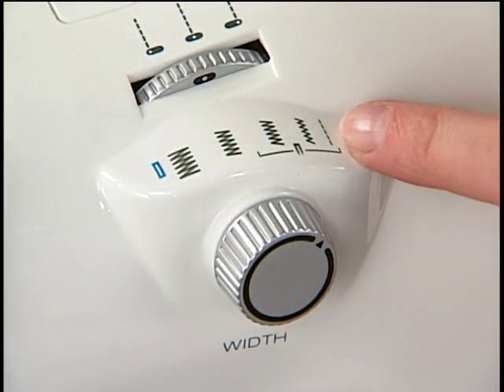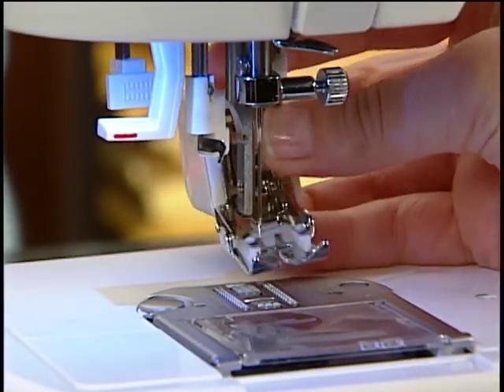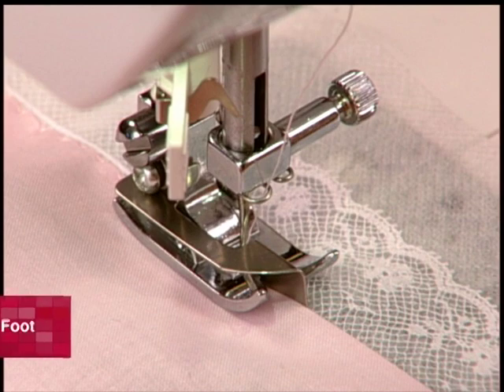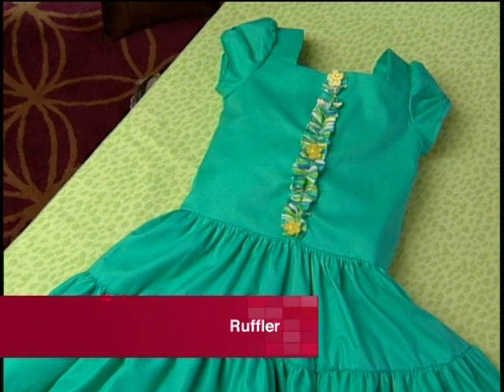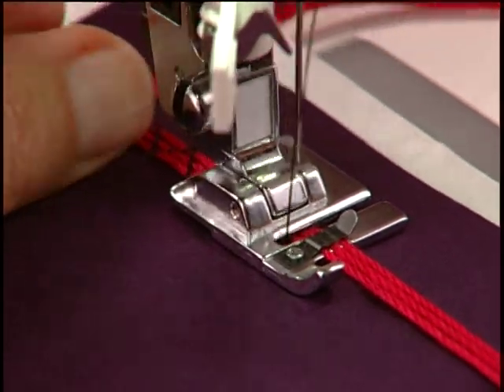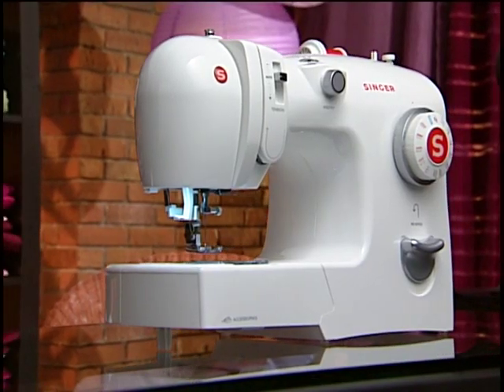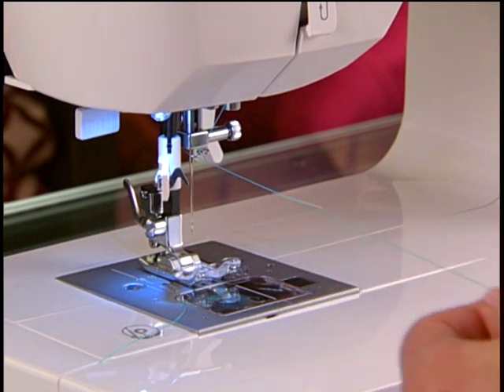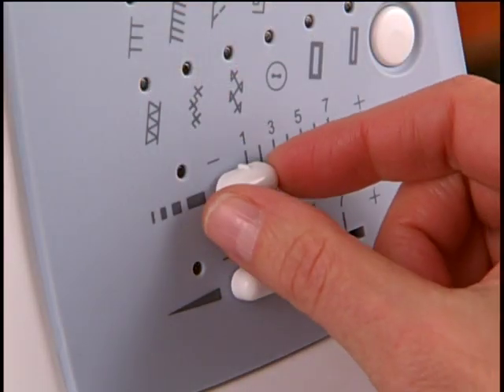Singer Brilliance 6199_01_3.VOB